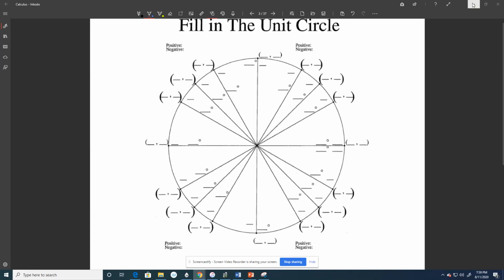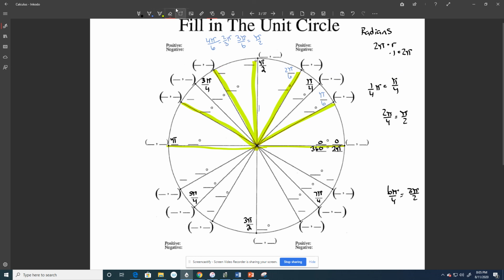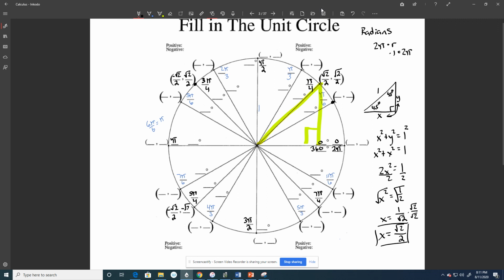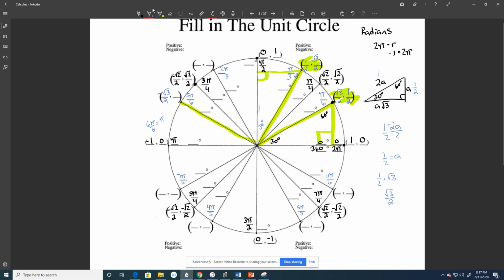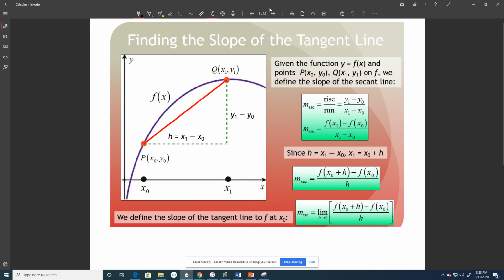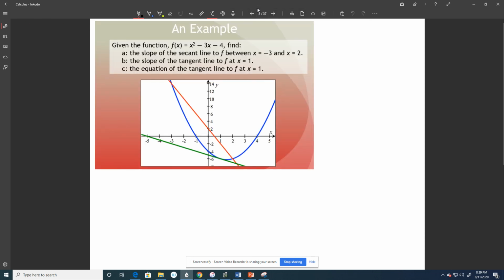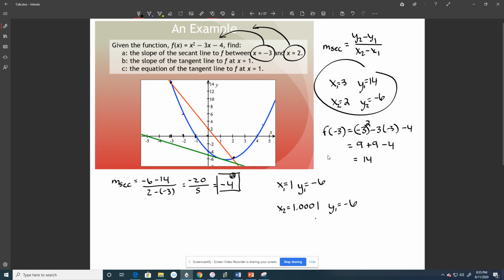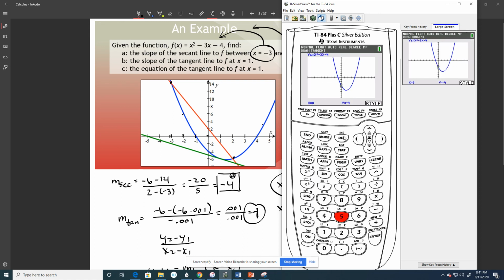1.1 and Unit Circle